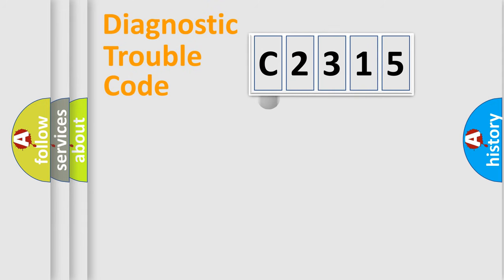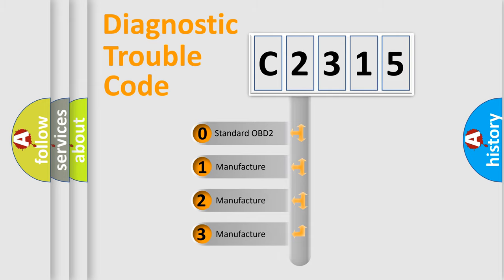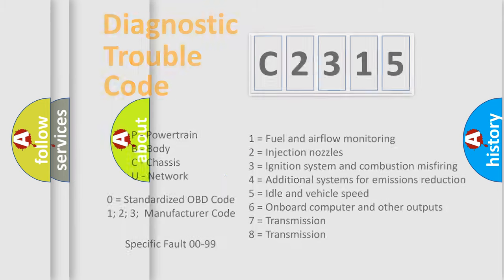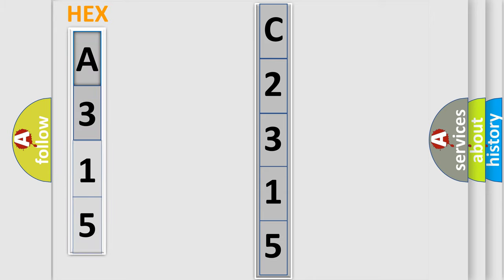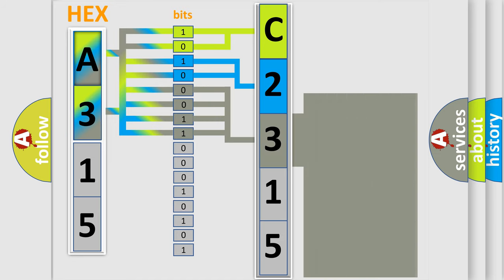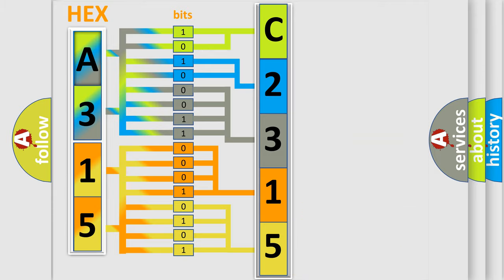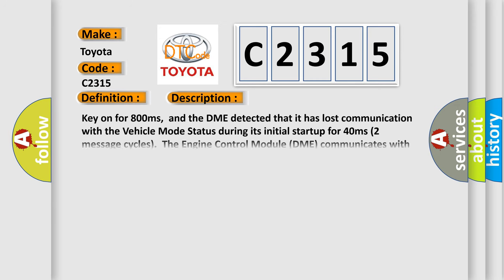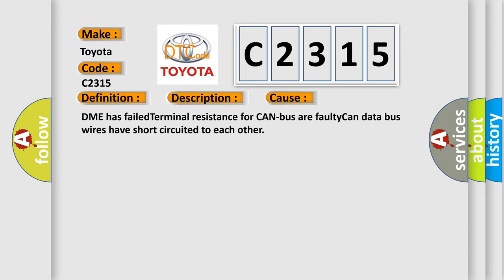DTC Toyota C2315 Short Explanation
Contents:
0:21 Basic DTC analysis according to OBD2 protocol standard.
1:48 Insight into programming
2:58 A diagnostically understandable description of the Diagnostic Trouble Code
3:05 Basic error definition

Make:
Toyota
Code:
C2315
Definition:
Lost Communication With Vehicle Mode Status Check Sum Error
Description:
Key on for 800ms,and the DME detected that it has lost communication with the Vehicle Mode Status during its initial startup for 40ms (2 message cycles).The Engine Control Module (DME) communicates with all databus-capable control modules via a CAN data
Cause: